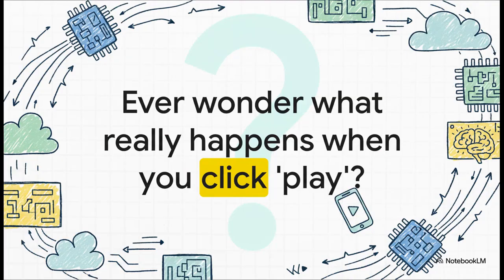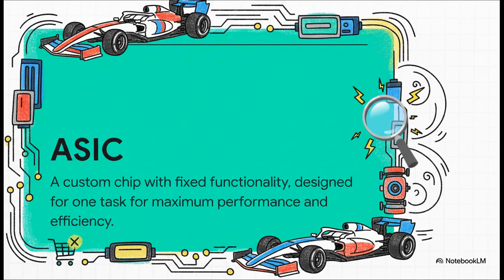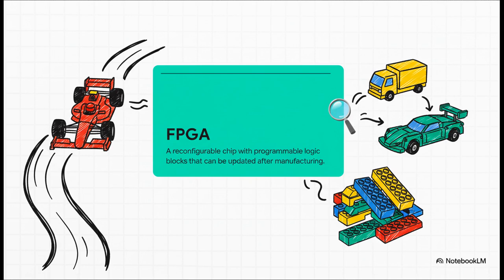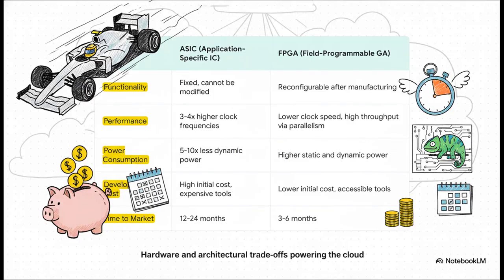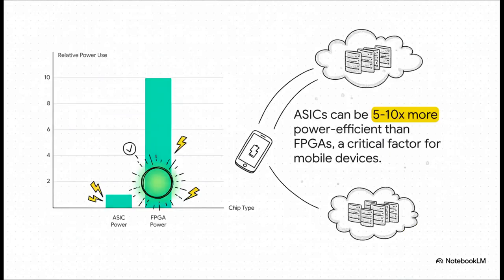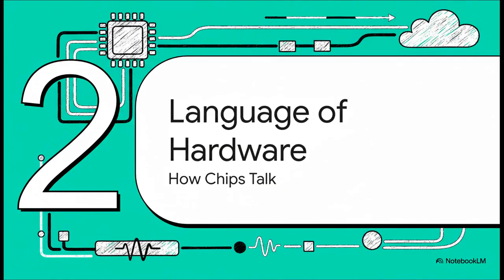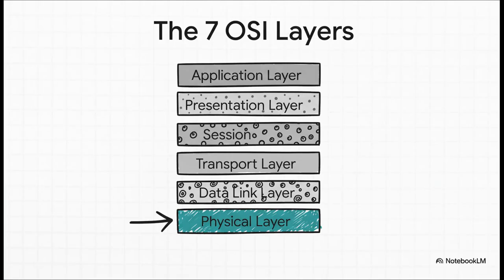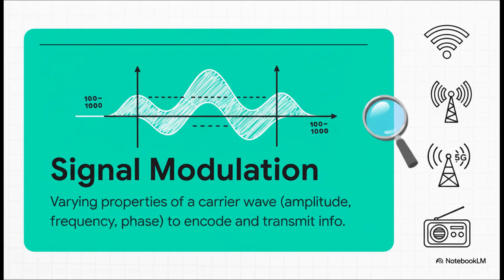Computer Engineering(CpE) as a Discipline | Networking & The OSI Model (Lecture 8)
While IT professionals often focus on configuring software at Layer 3 and above, Computer Engineers (CpE) need to understand what happens "down at the metal." In this video, we break down the OSI Model from an engineering perspective, focusing heavily on the physical infrastructure that makes the internet possible. We explore how we, as engineers, don't just use routers and switches—we design the electronics inside them.

The OSI Model Explained: A comprehensive overview of the Open Systems Interconnection model, the universal language of networking.

Deep Dive into Layer 1 (Physical): Why this is the CpE's playground. We discuss the physics of transmission—cables, fiber optics, radio waves, and raw signals—distinguishing our role from standard IT networking.

Packet Tracing: We follow a single packet of data as it travels from source to destination, visualizing how it moves through the stack (Encapsulation and Decapsulation).

Infrastructure Design: Understanding that Computer Engineers are the architects behind the hardware. We look at the internal architecture of routers and switches that power the global internet.